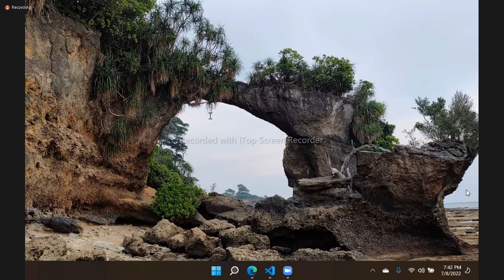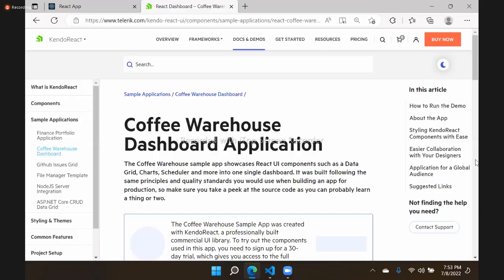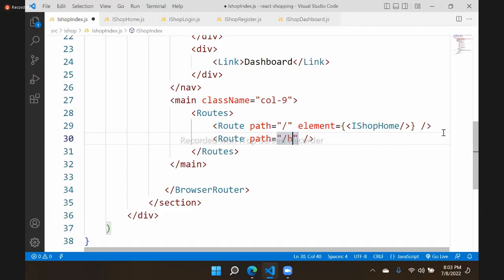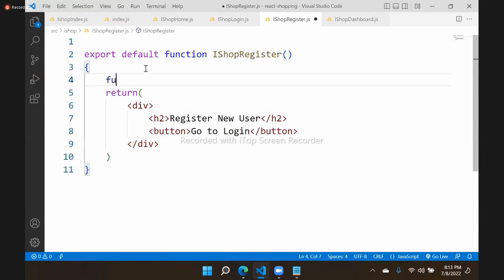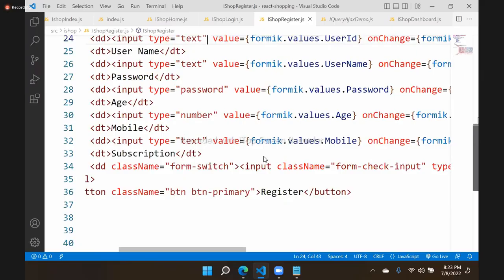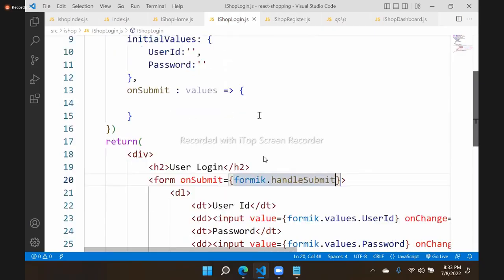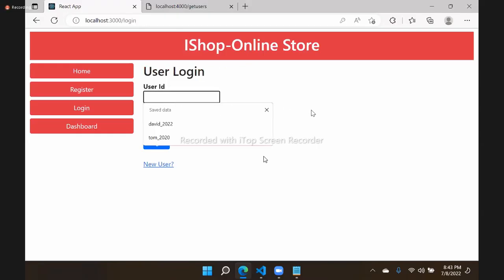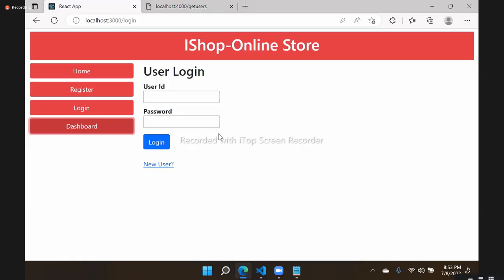React JS Tutorial Session 32